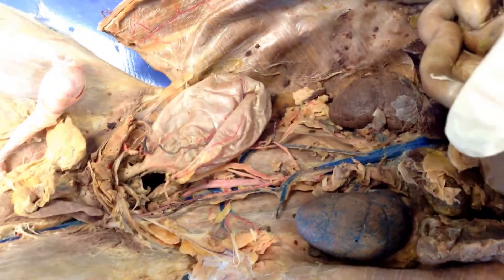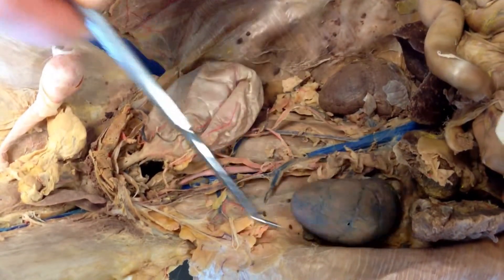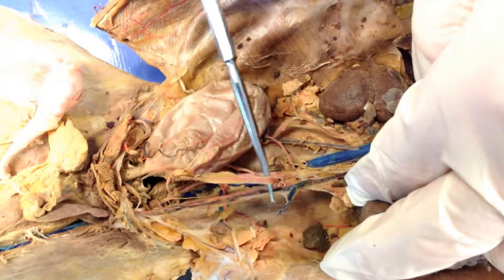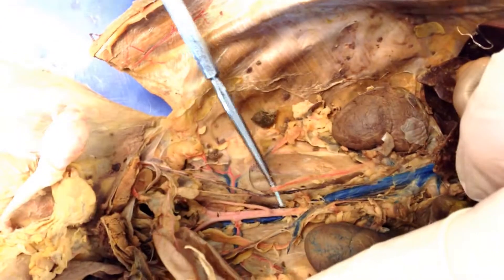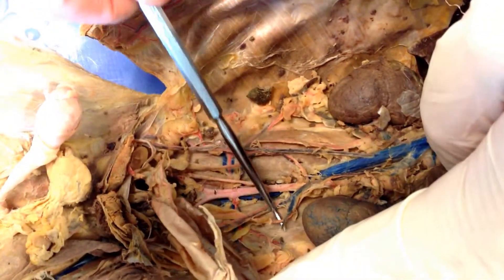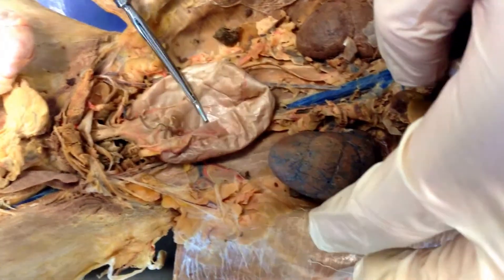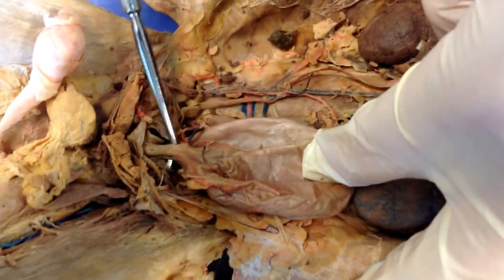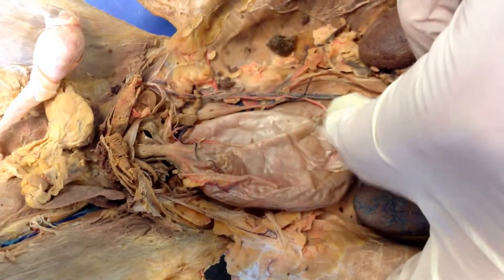Cat Dissection - The Urinary System